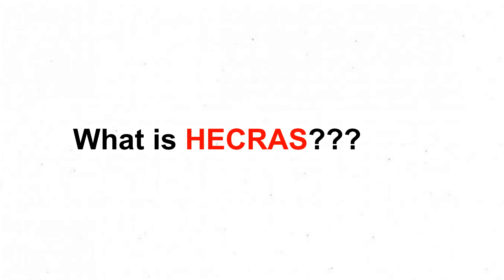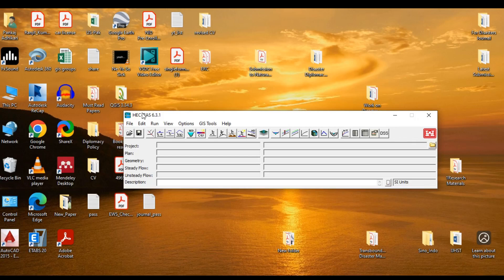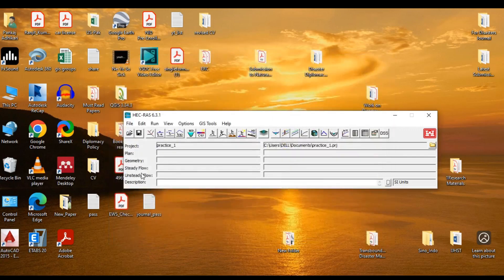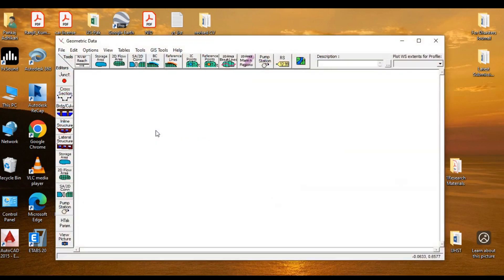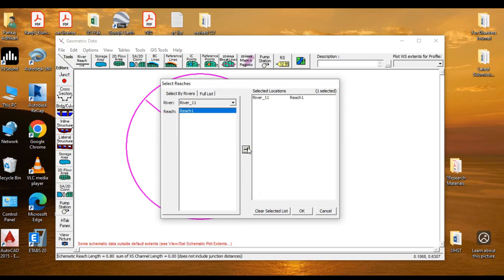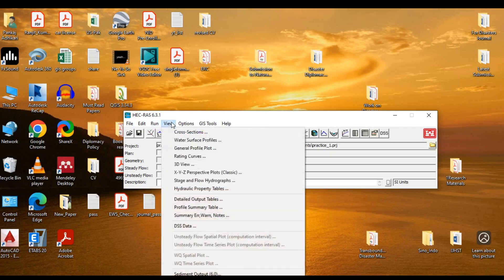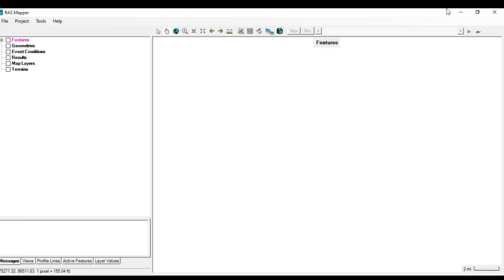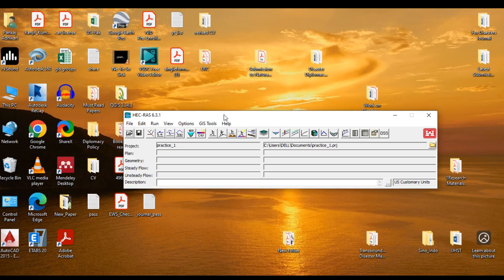Beginners Introduction to HEC RAS Interface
This tutorial video delves into introducing the basic HEC RAS interface to beginners. It could be useful to early researchers, hydrologists and other relevant professionals.